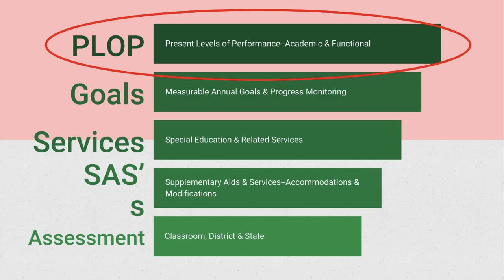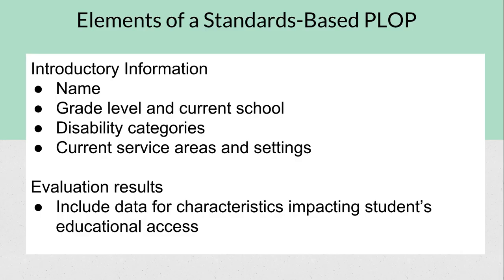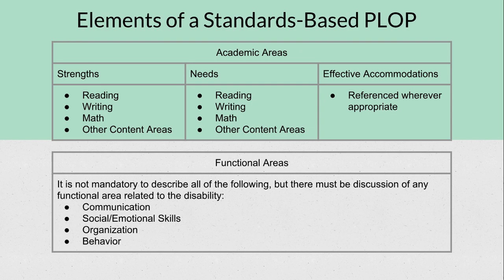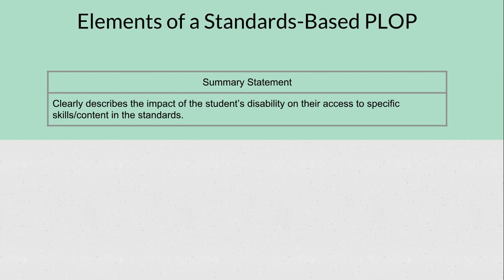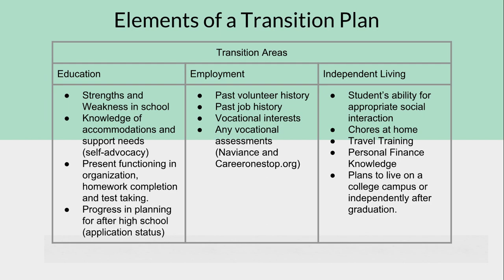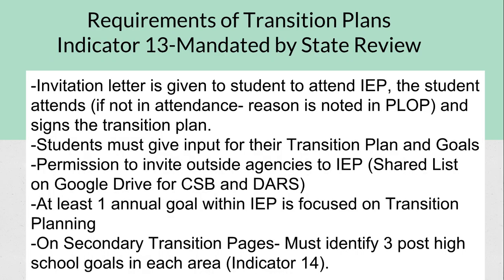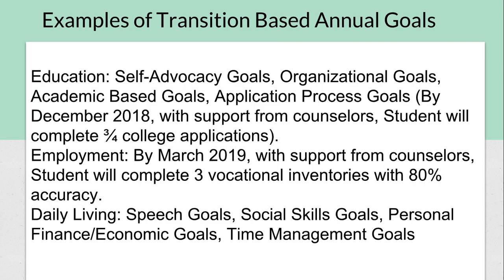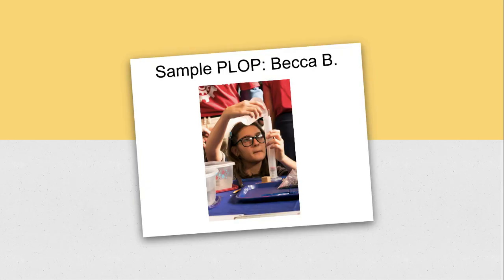Standards-Based IEP Development: Part 3